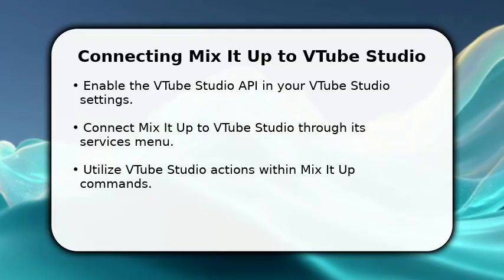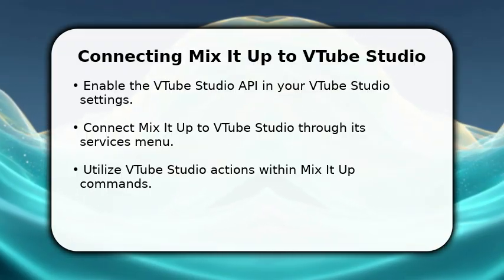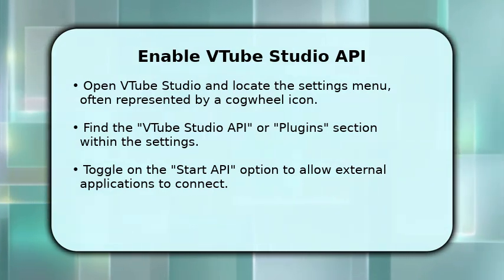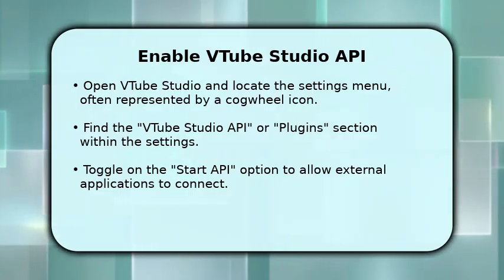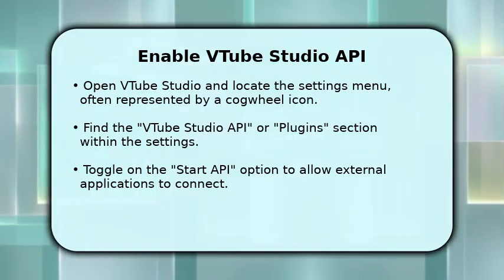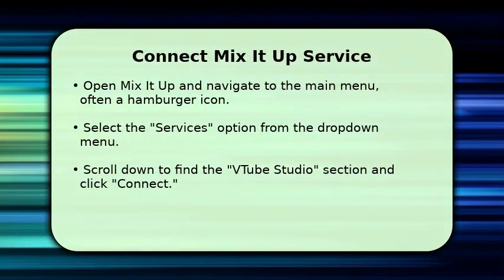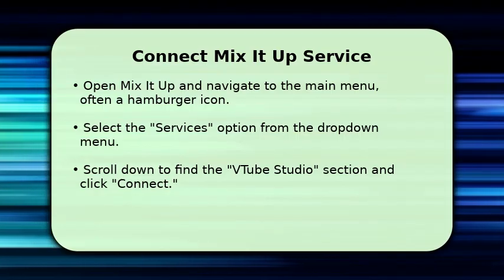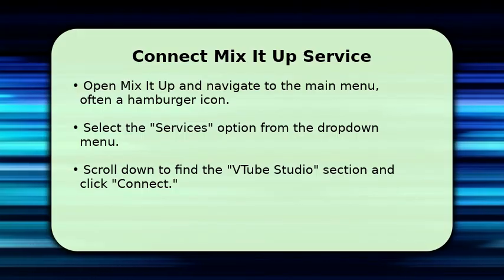How to Connect Mix It Up to VTube Studio (Only Way)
▸ (s) In this video, we will cover the step-by-step process of connecting Mix It Up to VTube Studio. This is a crucial setup for streamers and content creators who want to enhance their live streaming experience with customizable avatars and interactive elements. We'll walk you through the settings and configurations required to establish a seamless connection between these two popular tools.